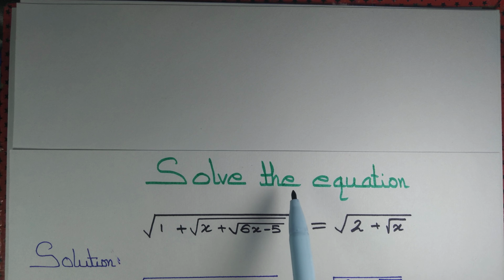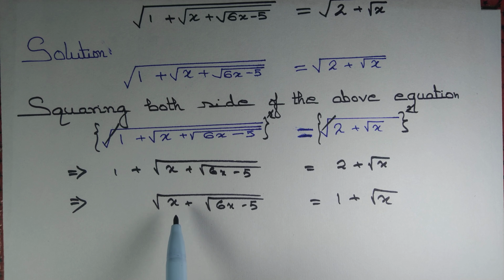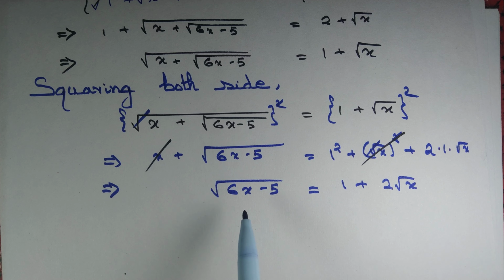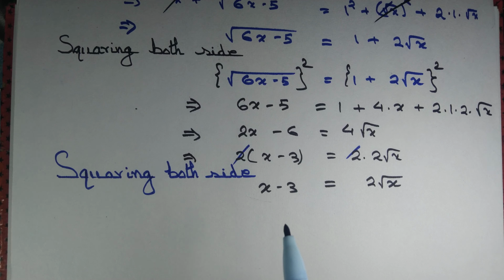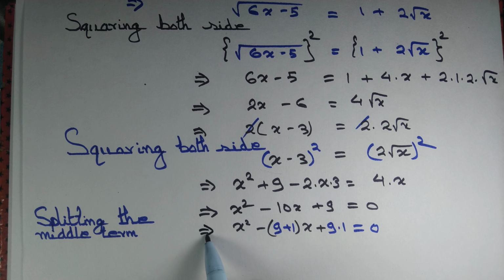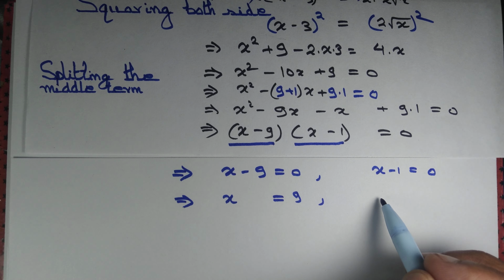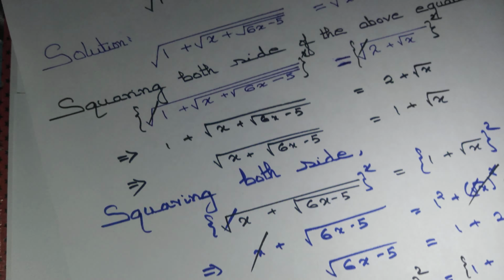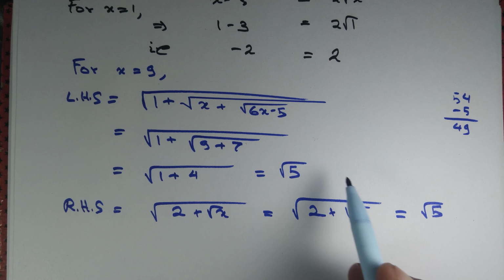Solve the equation √(1+√(x+√(6x-5)) )=√(2+√x) , Math Olympiad